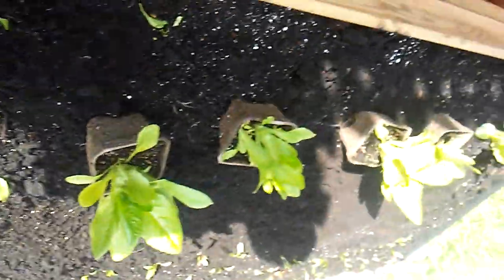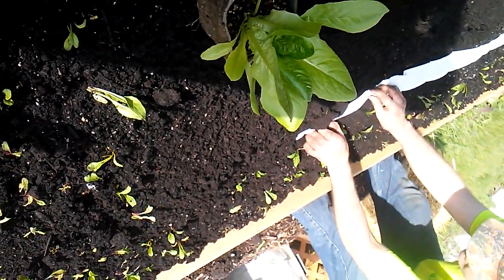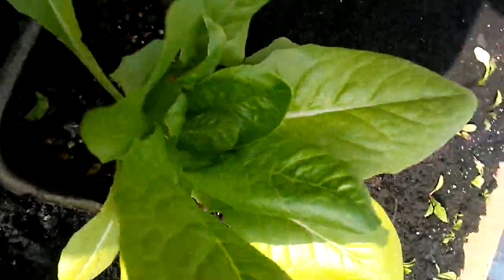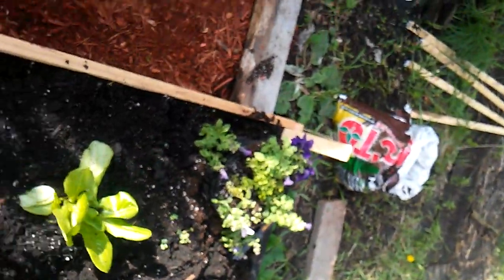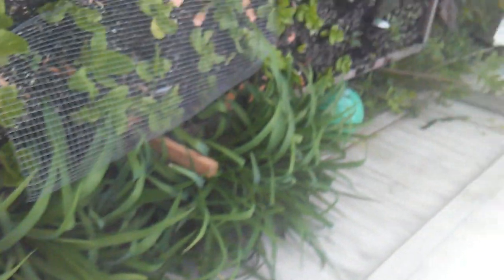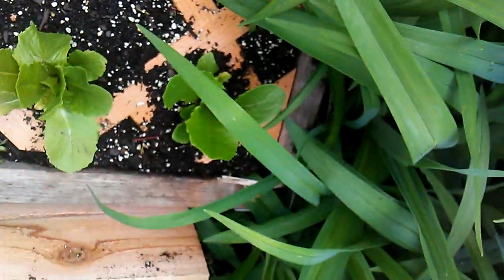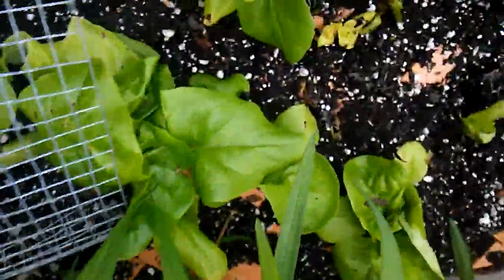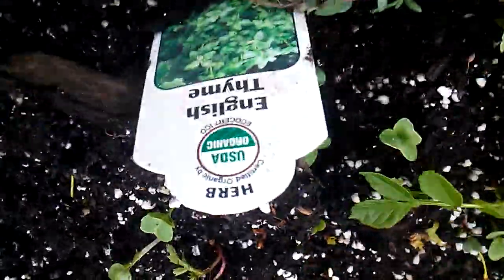Take a walk with me Tour# 3|The Big Bed Is Done. Transplant Fever!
The hubby finished the 4' x 10' bed. We transplanted 3 kinds each of  beets, lettuces, kales & flowers. Take a look.Please enjoy the tour. you know the SOP! BLESSINGS OF BOUNTY!